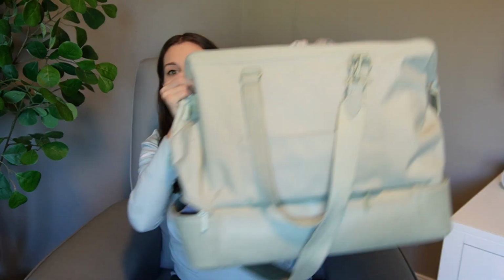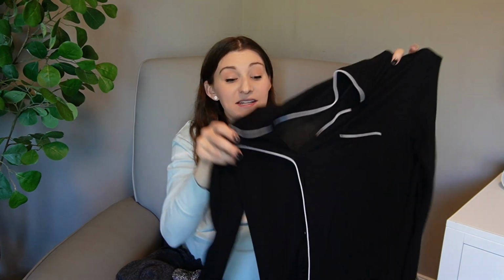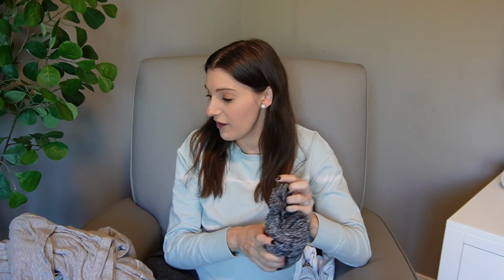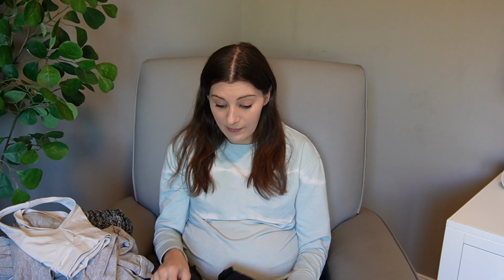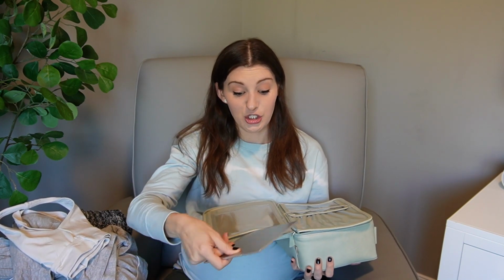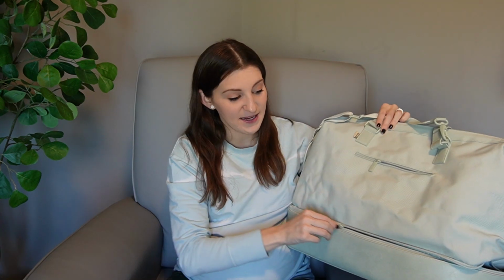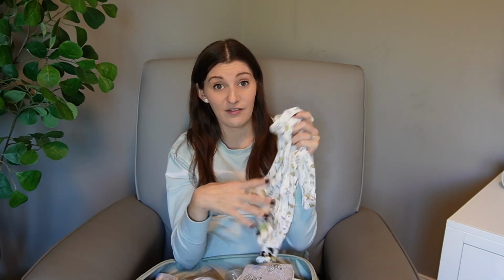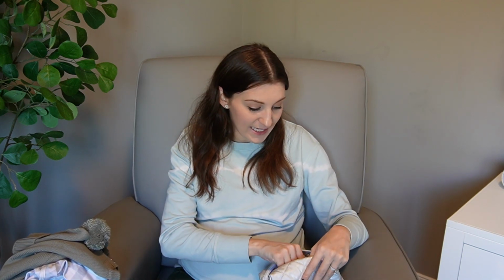SECOND TIME MOM WHAT'S IN MY HOSPITAL BAG // What I Wish I Had and What You Can Leave at Home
*HELPFUL LINKS*
Hospital Bag
Comfy Nursing Bra
Nursing Tank
Cosmetic Bag
4 Piece Toiletry Organizer
Spray Bottle
Bubble Up Jar
Airless Pump Bottle
Postpartum Underwear
Adult Diapers
Fuzzy Grip Socks
Baby Nail File
Portable Sound Machine